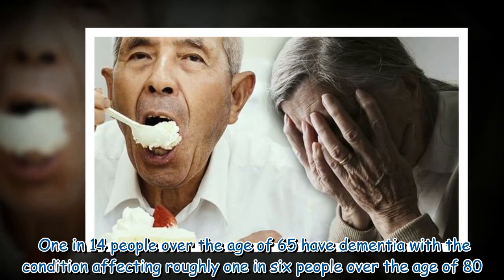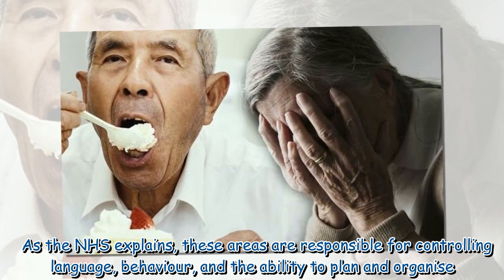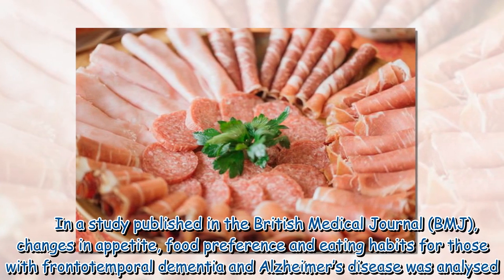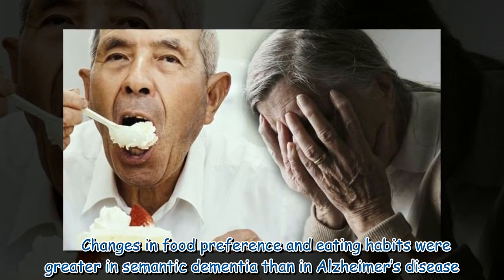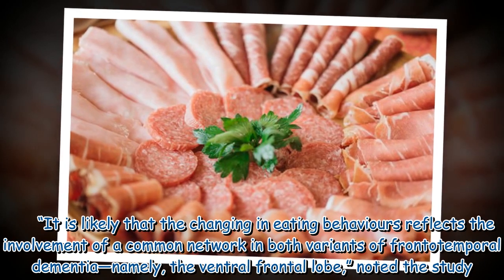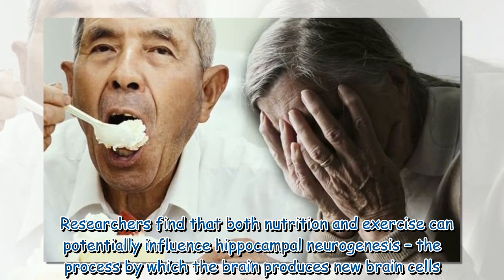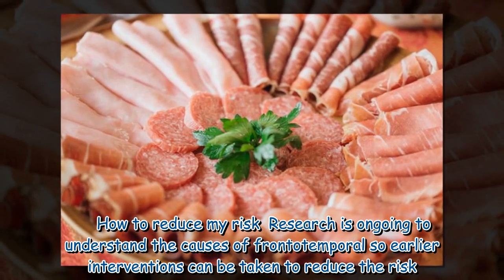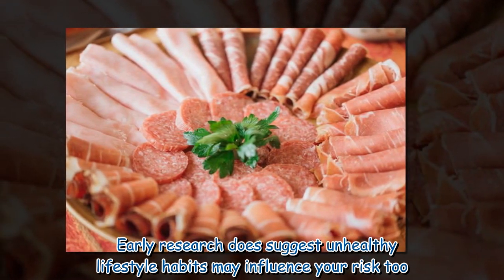Dementia: The way you eat could determine your risk to the brain degenerative disorder